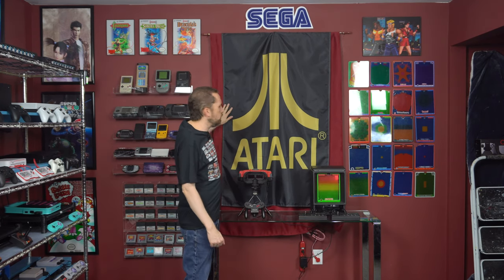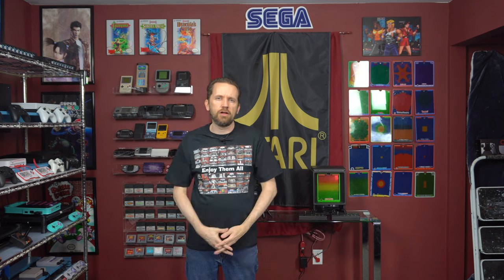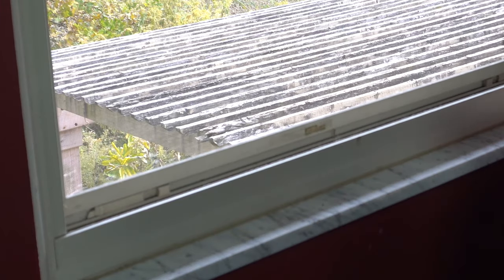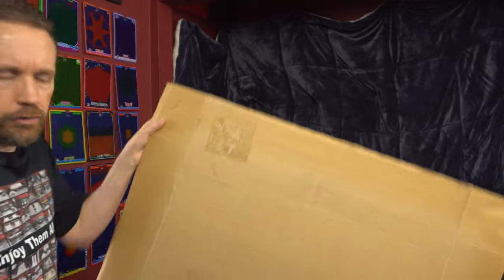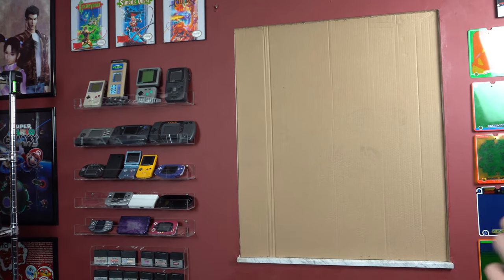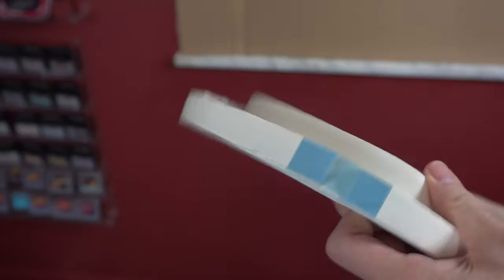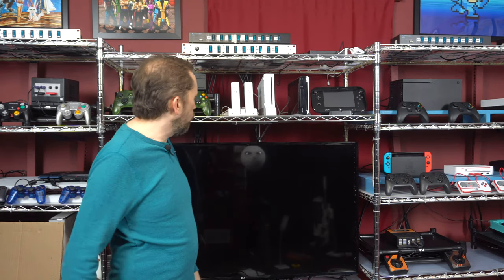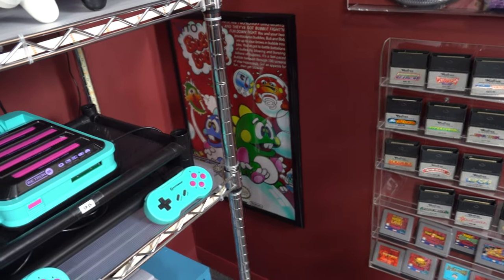How I Keep Sunlight Out of the Gameroom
The sun may sustain life, but that's offset by the fact that it fades game systems and game packaging. In this shady video, I attempt to improve my methods of blocking out all the harmful rays coming from the burning ball of gas in the sky.

10-Port USB Hub
Console Trays